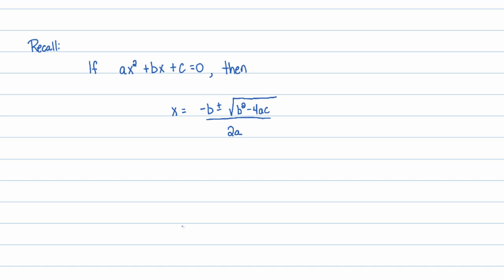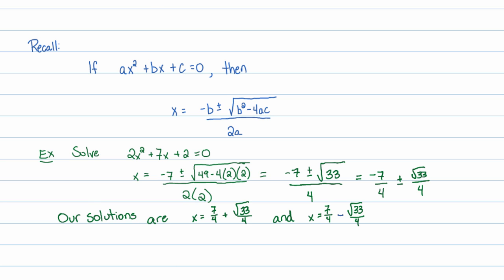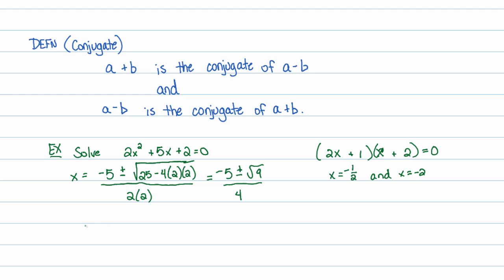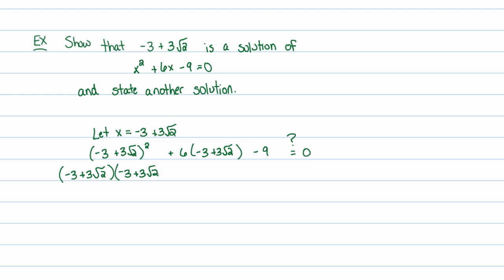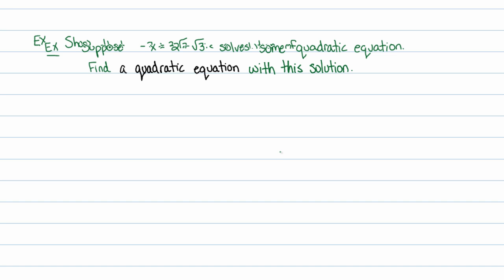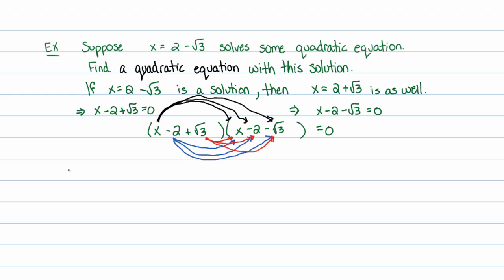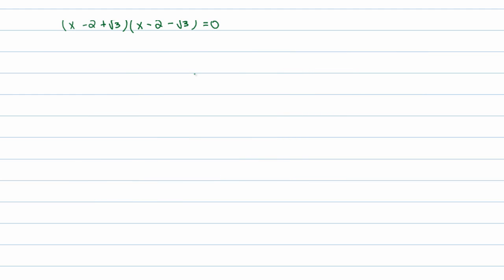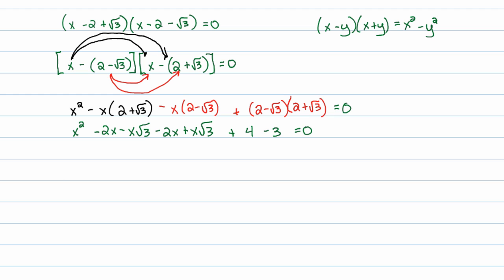Intermediate Algebra - Radical Expressions: Advanced Topics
In this video, I focus on conjugate solutions to quadratic equations involving radicals.